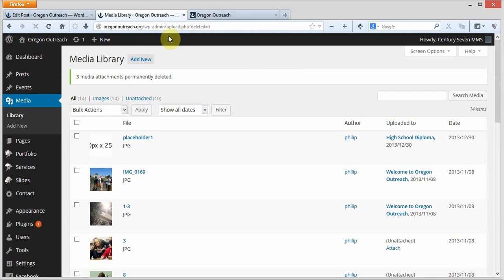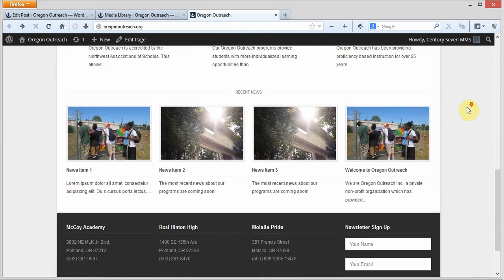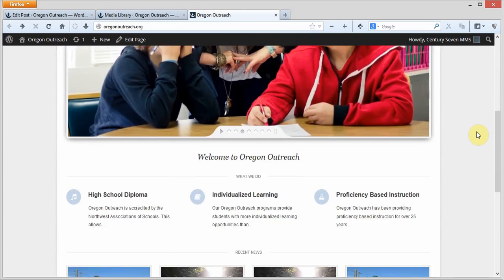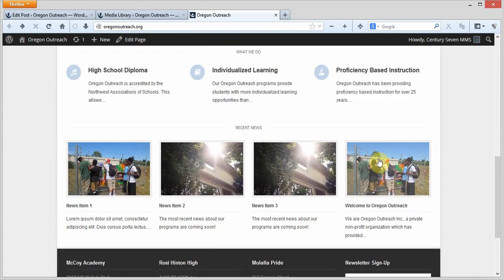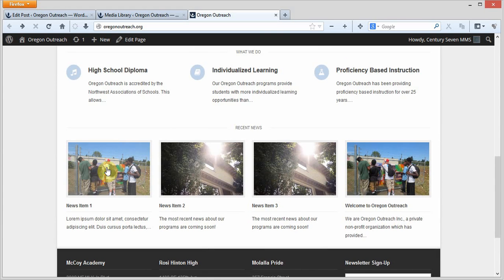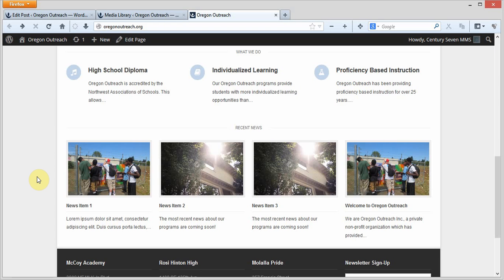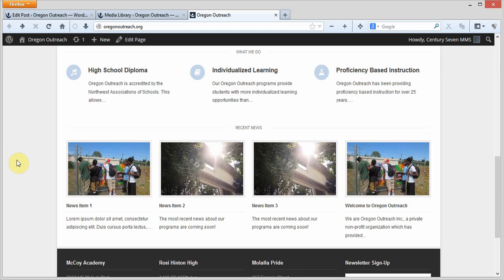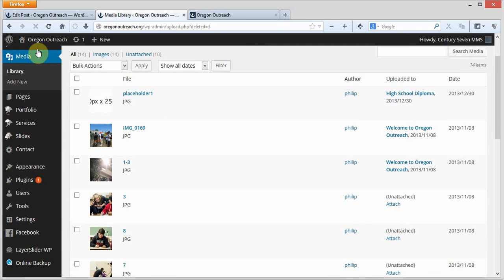01 Oregon Outreach Media